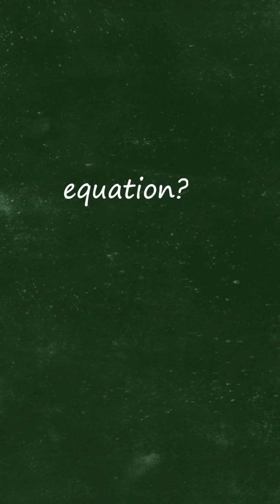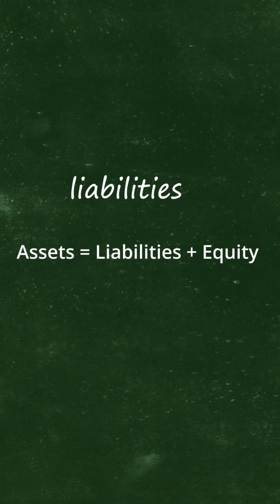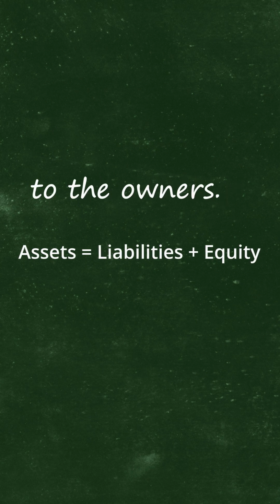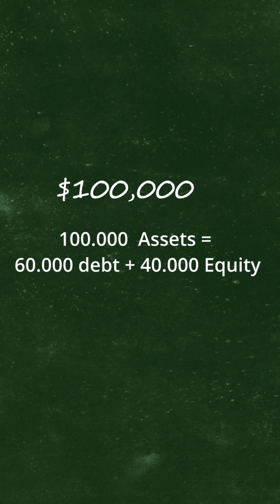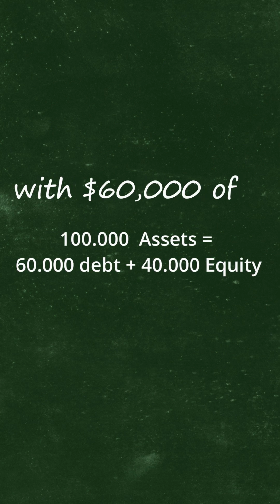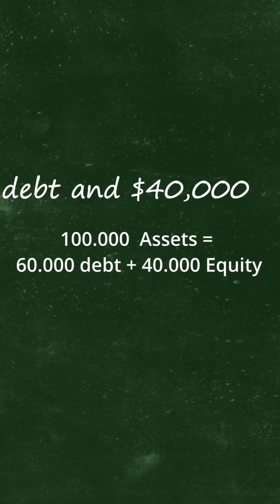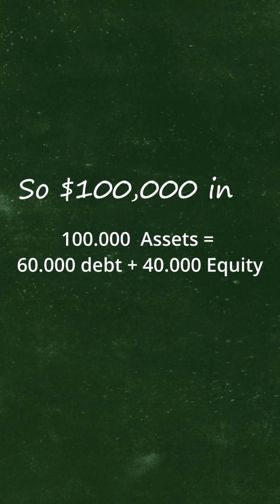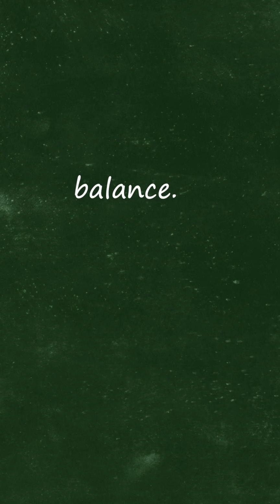Top Accounting Interview Questions & Answers | Ace Your Next Accounting Interview! PART 1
Preparing for an accounting job interview? In this video, we cover the top accounting interview questions and answers that employers commonly ask.

Whether you're applying for an Entry-Level Accountant, Staff Accountant, Bookkeeper, Accounts Payable, or Accounts Receivable position, this video will help you prepare confident and professional answers.